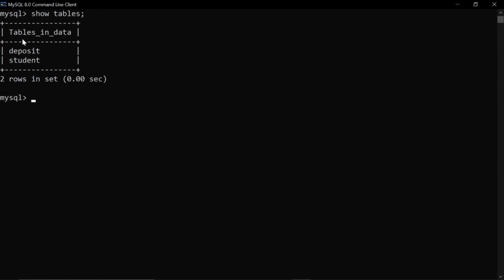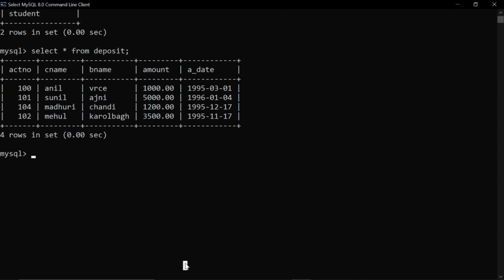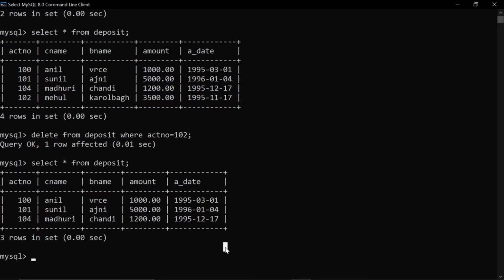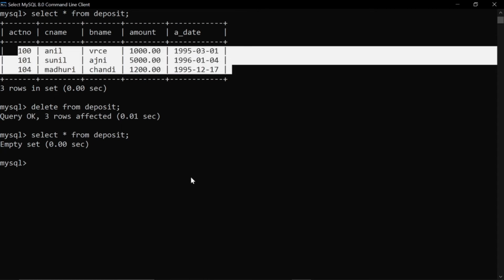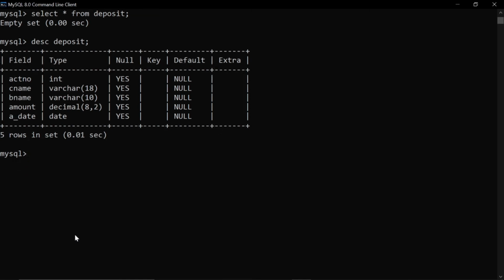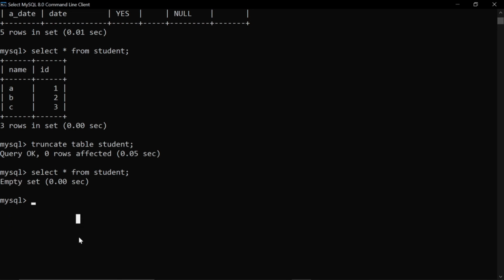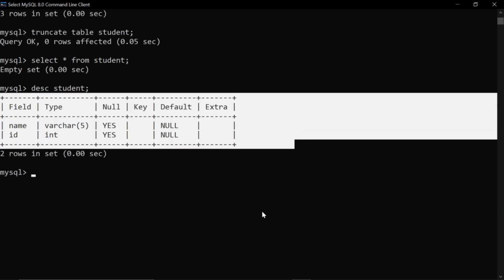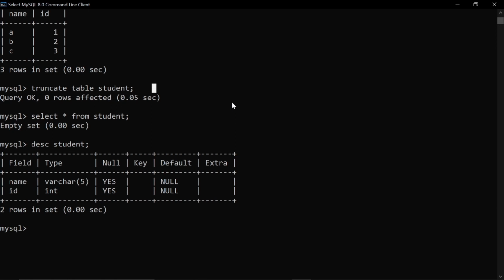#9| Delete command in SQL | SQL Tutorial for Beginners | EasyClick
Hello guys. So in this video we are going to see how to use Delete command in SQL.We will also see the Truncate command ( DDL command) and the difference between them. Both these commands are used to delete the data from the table.